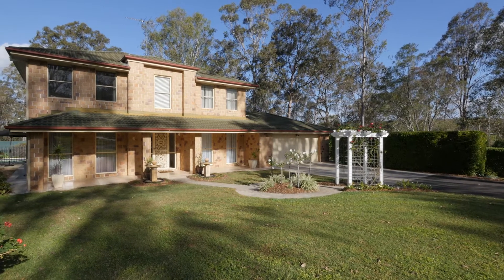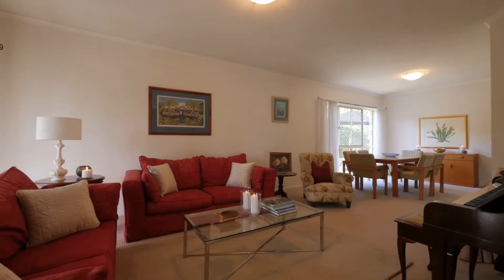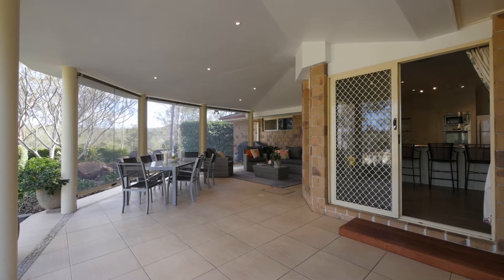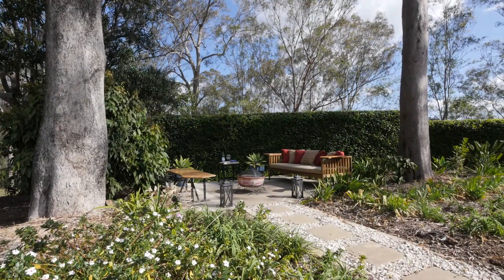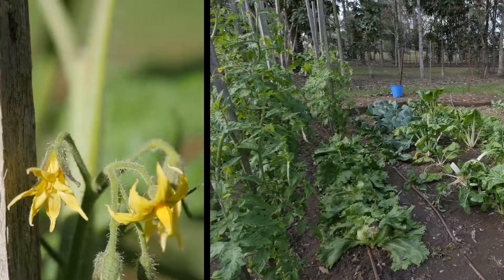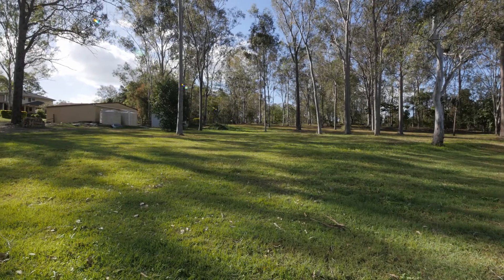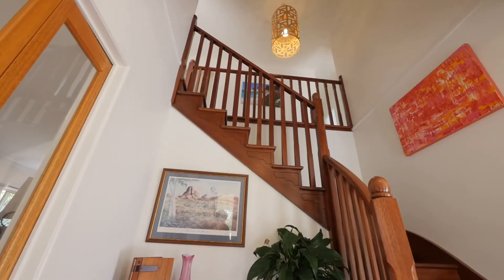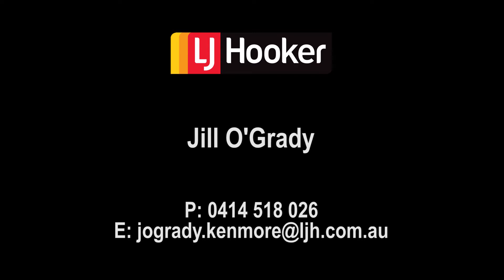60 Jacqueline Place, Anstead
Lifestyle Acreage Retreat

Set in the prestigious cul-de-sac Jacqueline Place, this property is the ultimate in small acreage living.

The double storey, low maintenance home is located at the end of a fully landscaped driveway and features extensive indoor and outdoor living areas.

The formal and informal living and generous rumpus room is light filled, open and airy, with views to the magnificent gardens and private pool area.

A gourmet kitchen with granite bench tops, separate walk-in pantry, and loads of cupboard space is the hub of the home.

Upstairs are 4 spacious bedrooms, 3 with built-in-robes and a large master bedroom with ensuite and walk-in-robe.

The land has 2 street access, is easily maintained and fully fenced, suitable for horses. A large 4 bay shed with power connected is the ultimate Man Shed.

The 2.5 acre property has easy access to the Moggill State Forest with safe riding trails, and is walking distance to school buses, WestVets and the new Hawkes and Crosby Cafe.

This property is the complete package. Just move in.

Features include:
- Air conditioning and ceiling fans
- Inground saltwater pool and fire pit
- Greenhouse and chicken pen
- 2 x 22,000L rainwater tanks
- Irrigated veggie garden
- Double remote garage
- Large 4 bay shed (power connected)
- Crimsafe downstairs
- Loads of storage space
- Quality floor coverings

Contact Jill O'Grady on 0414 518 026.